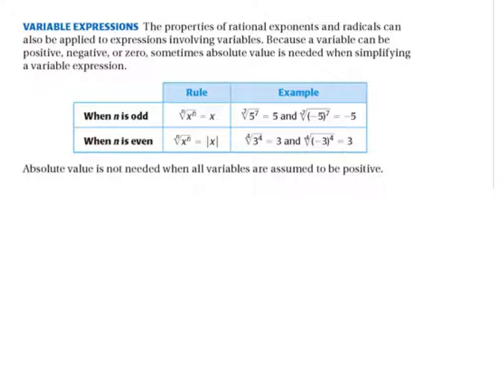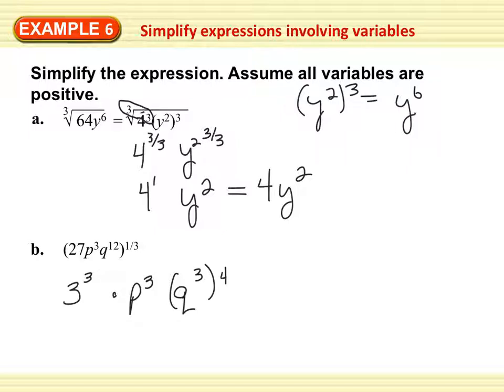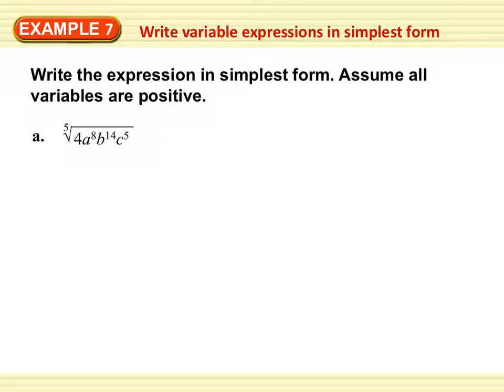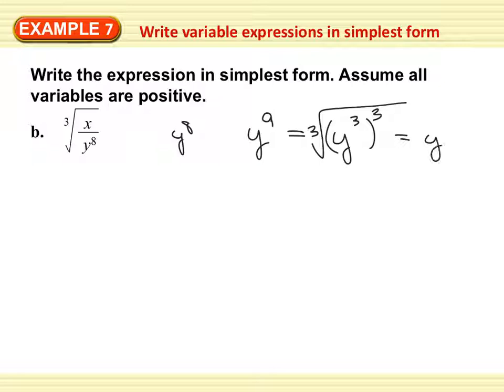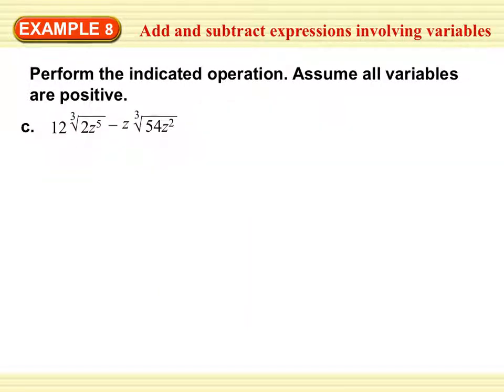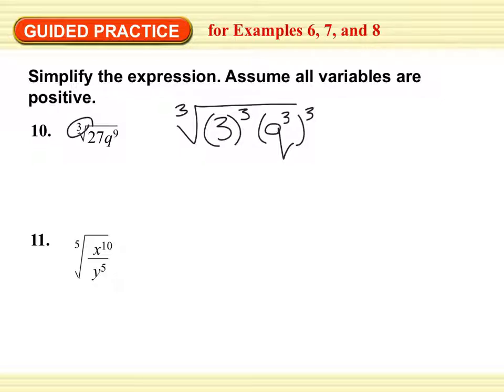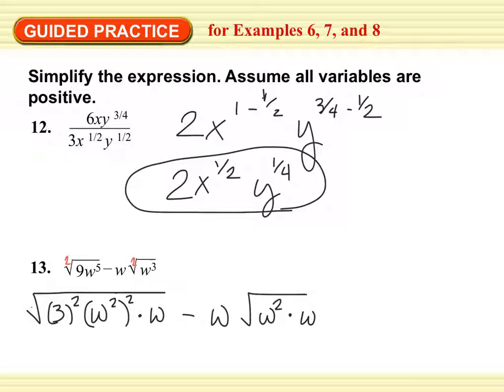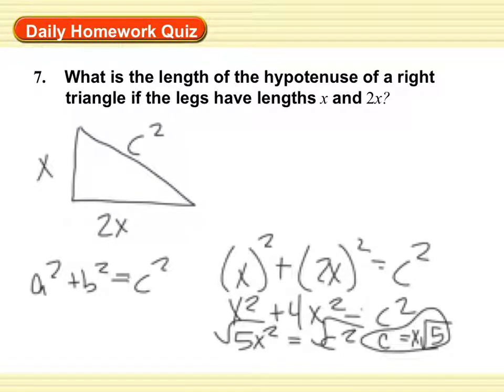3.2 apply properties of rational exponents PART2